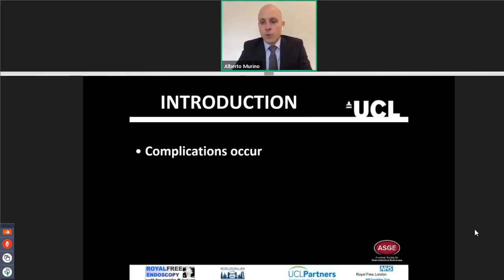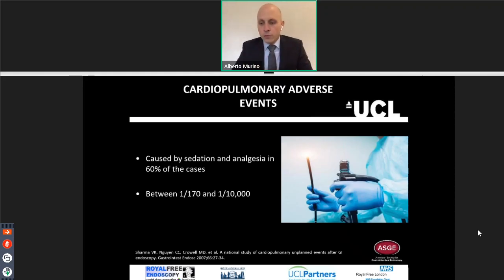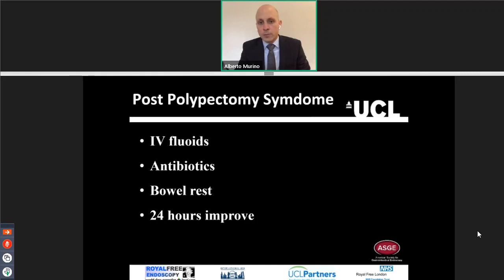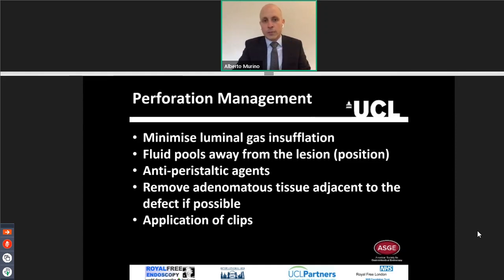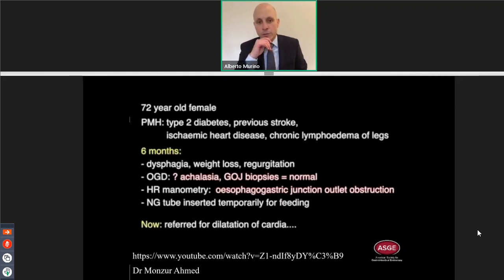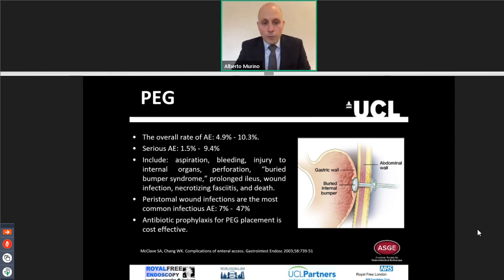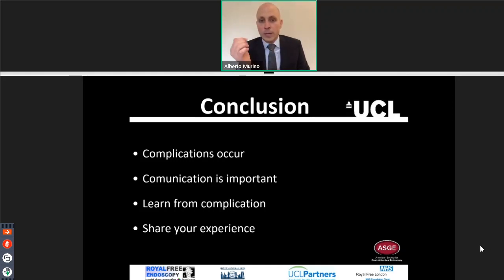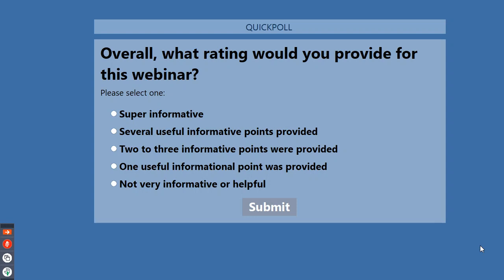Adverse events in Luminal endoscopy - Prevention & Management